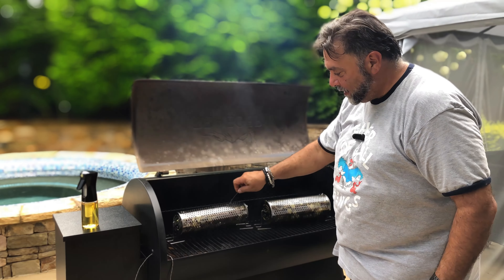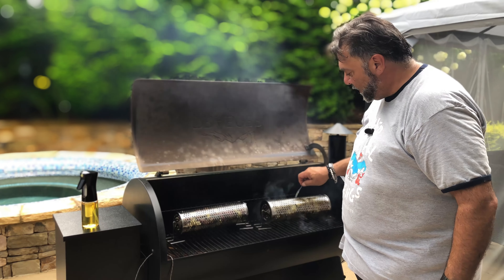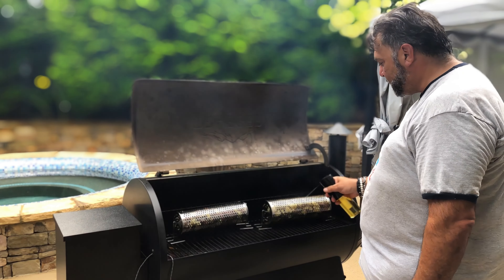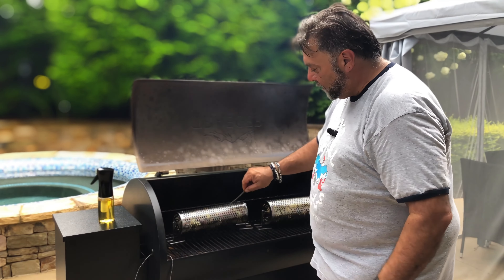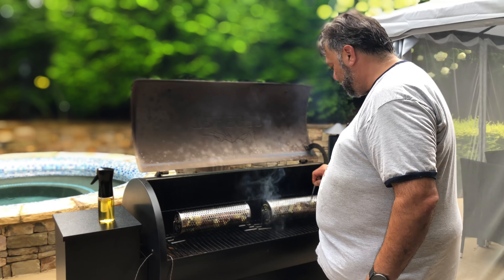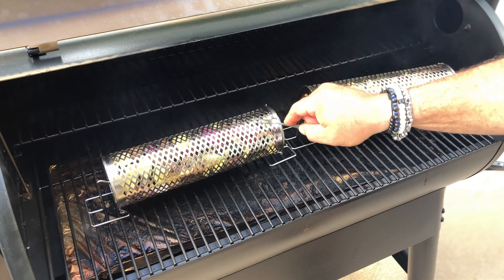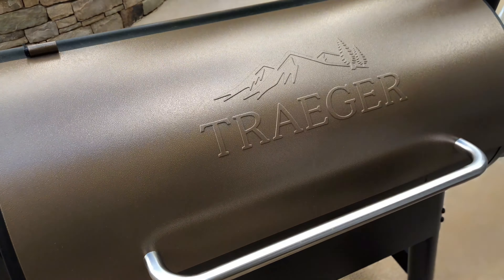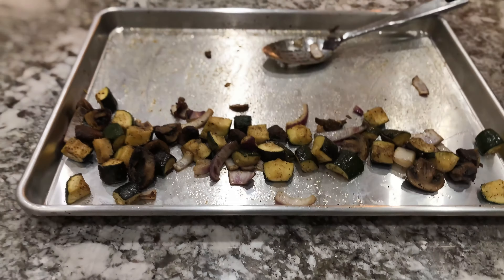Grill Basket - 2 Pcs Stainless Steel for BBQ & Outdoor Grilling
Amazon Rolling Grill Basket Link 🛍
Amazon Store Front

【Ultra-strong Structure Performance】Grill-basket,Different from the general roller grill basket on the market, vocloud uses a technically thickened 304 stainless steel mesh, while adjusting the "X" mesh structure, so that the entire grill basket truly excellent resistance to deformation and even heat distribution capabilities.
【Powerful Grilling Performance】 Newly upgraded "X" type mesh heat holes, evenly distributed design with the roller design, so that the uniform heat transfer comes more easily. Even if you are a novice griller, you only need to simply put the food into the grill basket and rotate it to get the perfect food, whether it's beef, fish, shrimp and vegetables.
【Comfortable Details】Stainless steel mesh rolled edge treatment, the whole grill basket will not cut your hands during use and carrying. Add the removable food turning plate accessory, the perfect solution for specific food grilling only one side when turning the grill. Strengthen the cover lock, so that the food will not fall out when turning.
【Easy to use and clean】Our grill is dishwasher safe. Simply scrub and rinse in the sink or dishwasher. Use scenarios on suitable suitable for gas, electric and charcoal grills.
【Perfect Grilling Accessories】Our products are not only grill baskets, we also match with more convenient and useful accessories to help you on your way to grilling. It contains: large grill basket X2, food flipper X2, hooks X2, forks X2, oversized forks X1, Oil sprayer X1,swivel stand X4.
【Great Fathers Day gifts choice】grill baskets for outdoor grill,rolling grill baskets for outdoor grill,fathers day gifts,gifts for men,birthday gifts for men,gifts for dad,mens gifts.Enjoy the BBQ